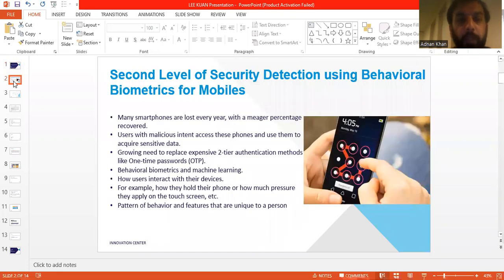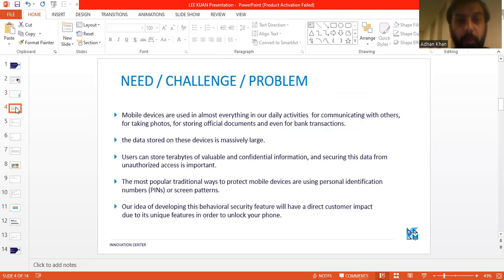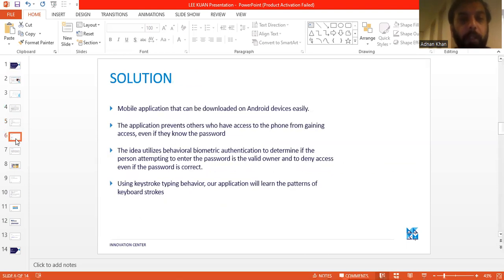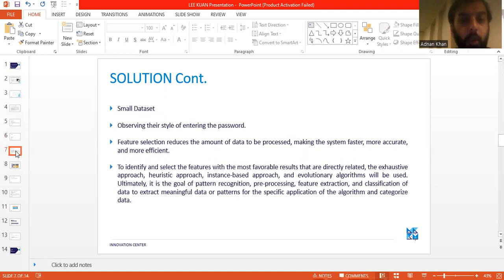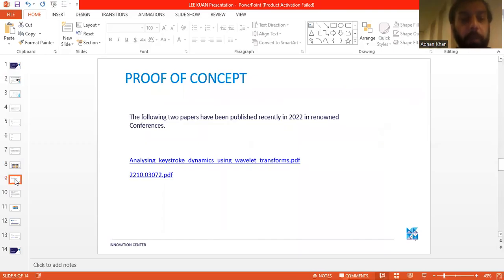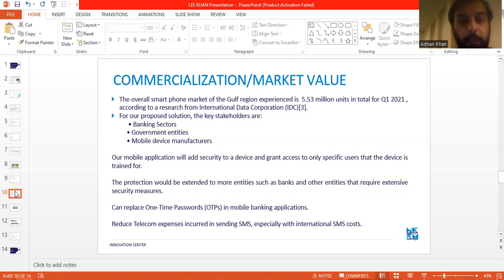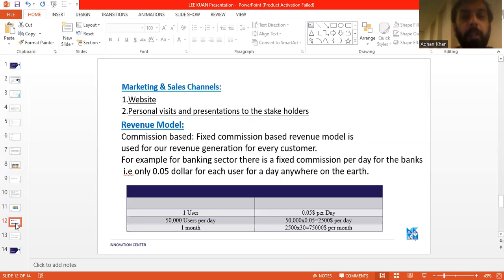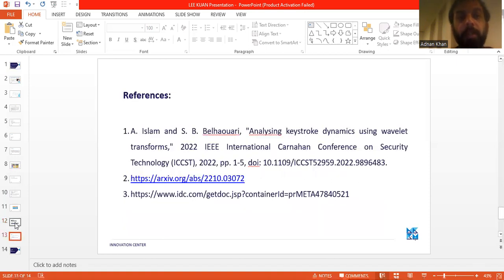Second Level of Security using Behavioural Biometrics for Mobiles:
An application to protect our mobiles using behavioural biometrics and machine learning.